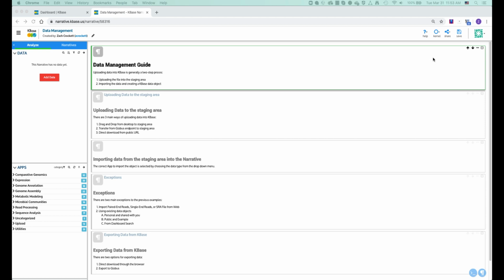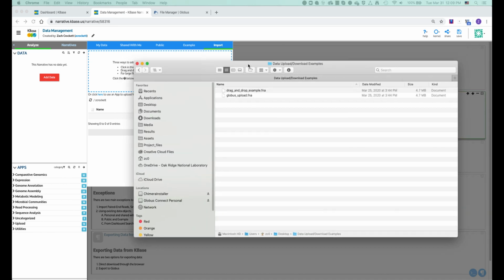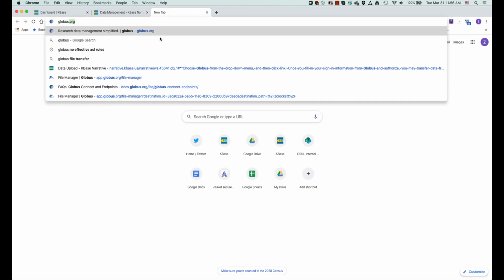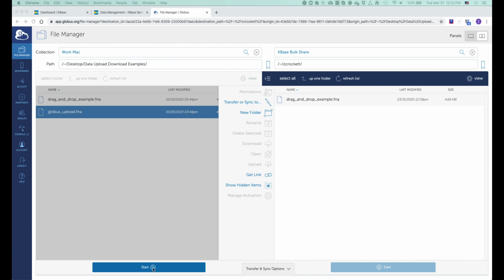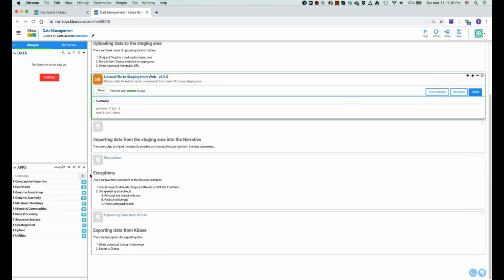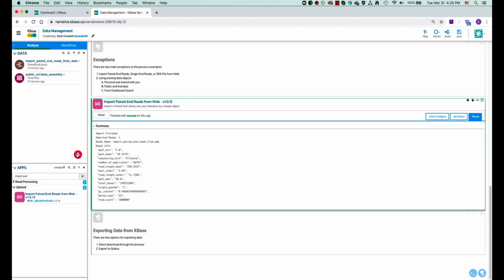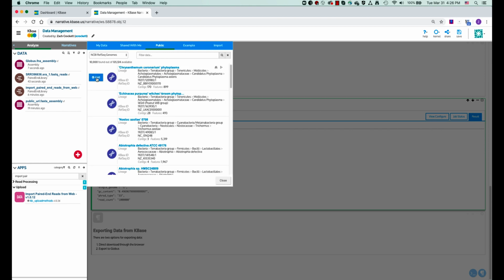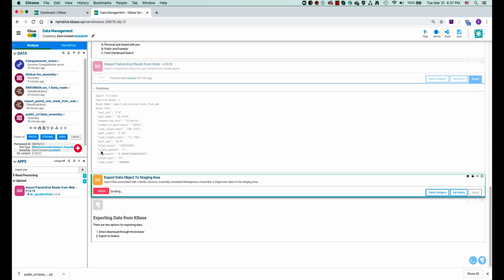Upload and Download Guide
This video tutorial will guide you through how to upload data to KBase and how to download your results.

For a more detailed guide to using Globus for data upload and download, see the Globus tutorial